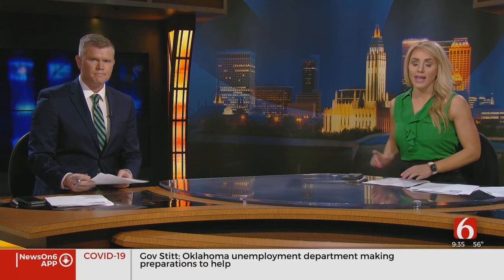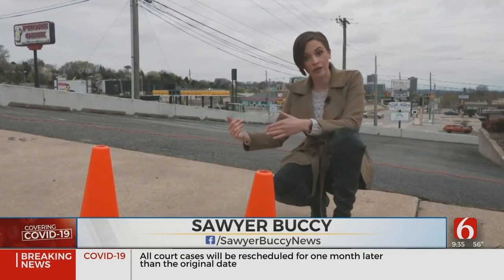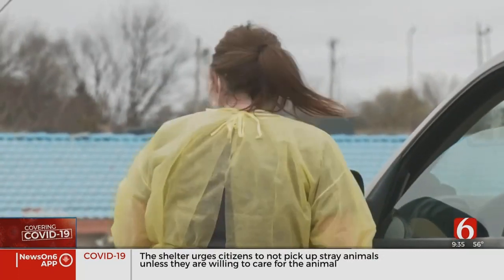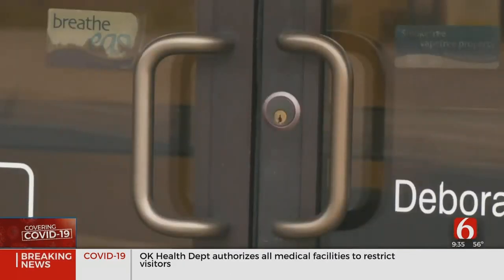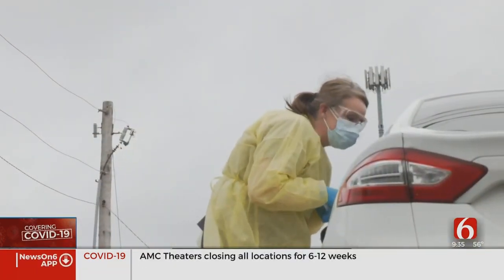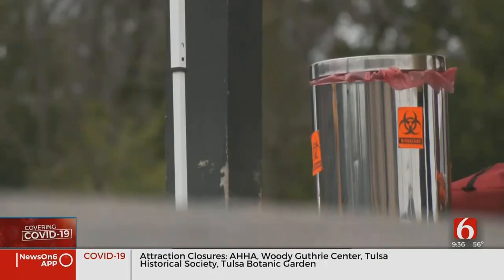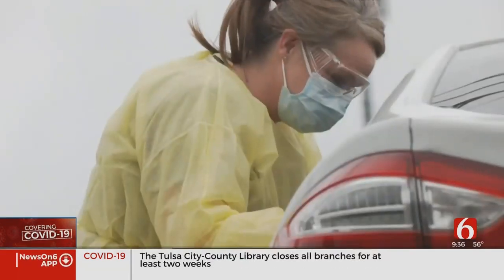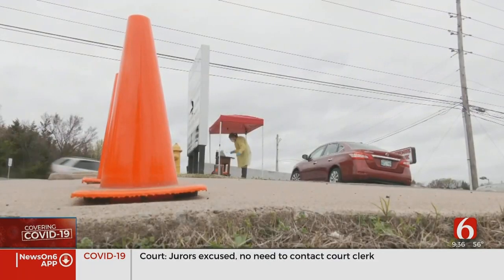Oklahoma Primary Care Provider Sets Up Drive-Thru Coronavirus (COVID-19) Testing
A primary care provider with three locations in Green Country is setting up drive thru flu and COVID-19 testing. People can’t just show up though there is a process they need to go through first.